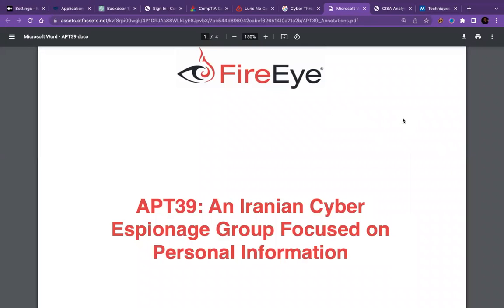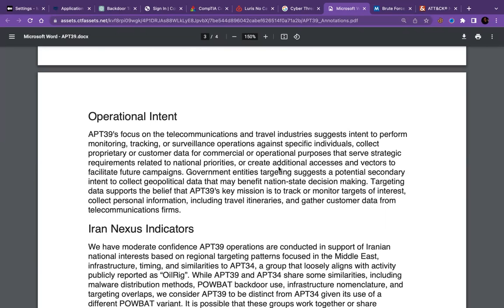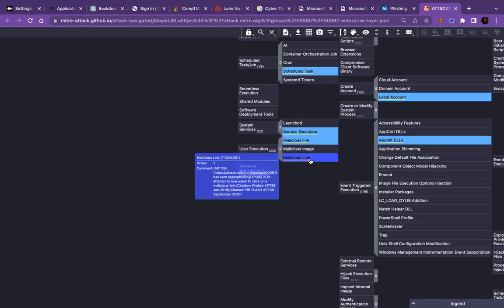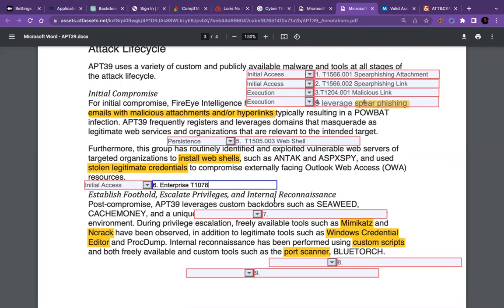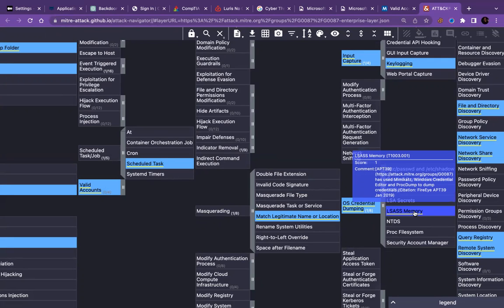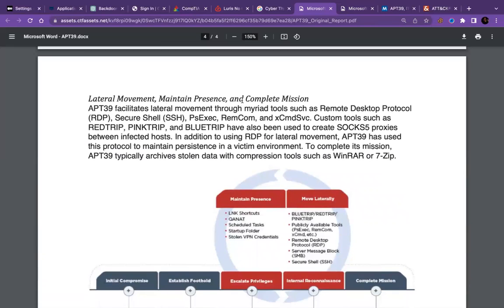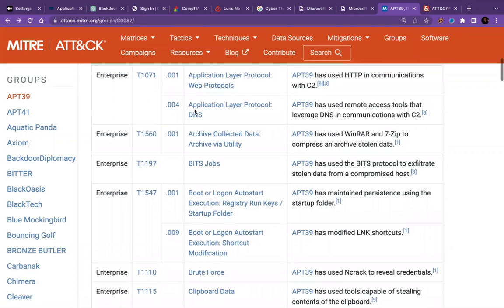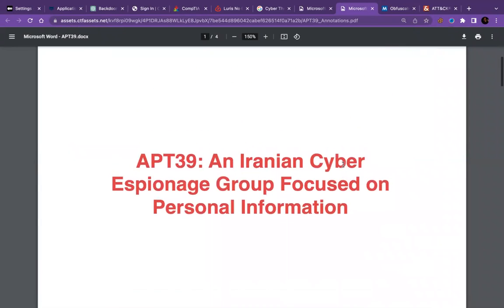Mapping to ATT&CK from Narrative Reports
Learn how to map raw data to ATT&CK, as well as how to operationalize the intelligence through recommendations to defenders.